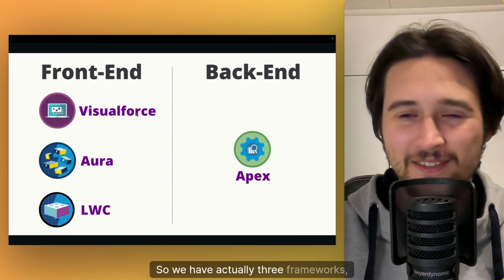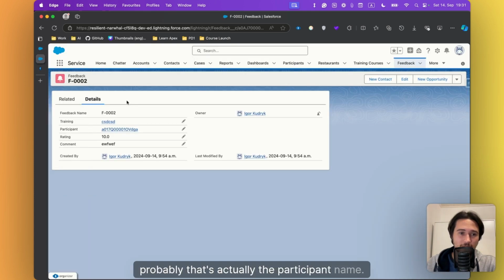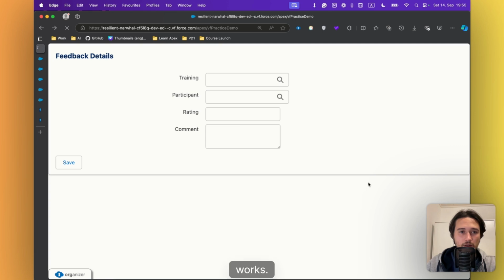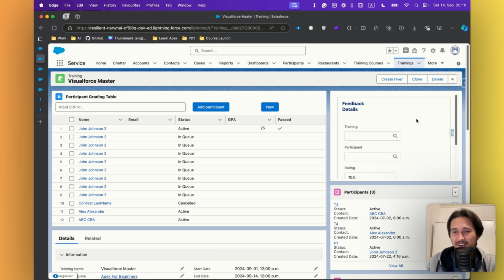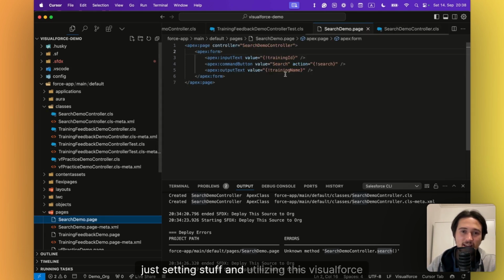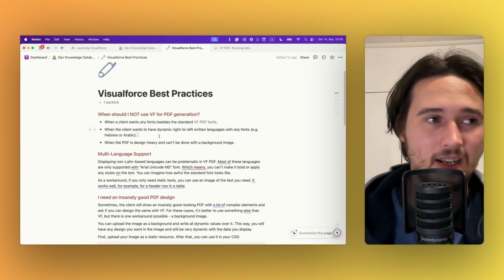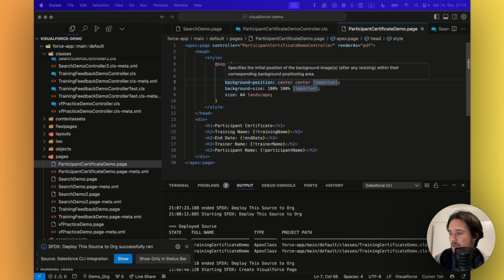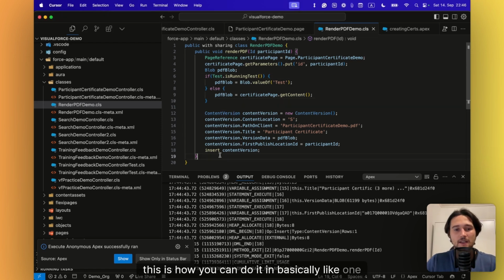Complete Guide to Visualforce in 2026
This video is everything you need to know about Visualforce in 2025 for modern Salesforce Development. The goal is not to make you Visualforce-Grossmeister, but to teach you enough so that you can pass Platform Developer 1, write your own Visualforce, or modify some nasty Visualforce components on your job.

If you read anything Visualforce-related from Salesforce, they assume you know Visualforce and are moving towards LWC. But from my experience, it’s usually the other way around.

I assume here a few things:

- You are decent with JavaScript
- You know LWC on the level of being able to write simple components
- You know HTML and CSS
- Obviously you are good with Apex :)

Time stamps:
00:00 - Intro
01:28 - 3 Frontend Frameworks
2:37 - Data Model
03:34 - Simple Tags
11:45 - Standard Controllers
22:15 - Placing VF on the record Page
26:02 - Styling
32:02 - Custom Controller
44:57 - URL parameters
49:05 - Extensions
50:25 - List controllers
51:43 - Testing Controllers
57:55 - Apex and VF
01:04:37 - Remoting
01:15:21 - PDFs Best Practices
01:21:23 - PDFs with VF
01:32:23 - PDFs Background Image
01:37:59 - PDFs Styling
01:43:22 - PDFs from Apex
01:50:40 - How to learn VF